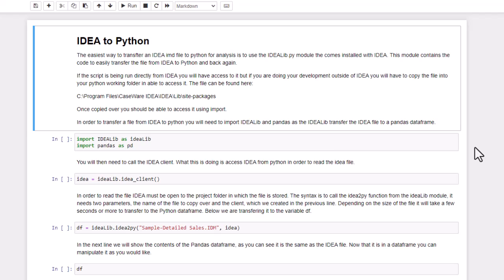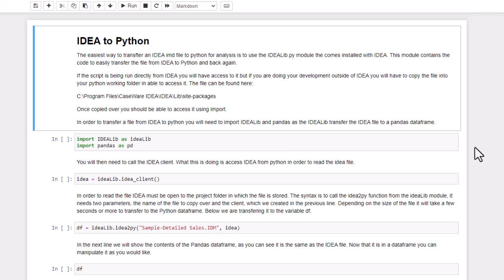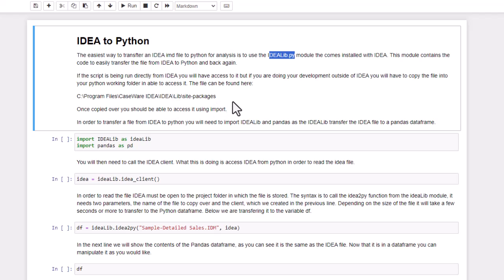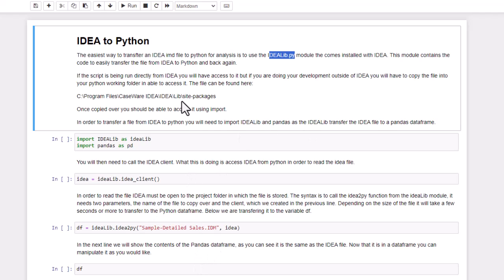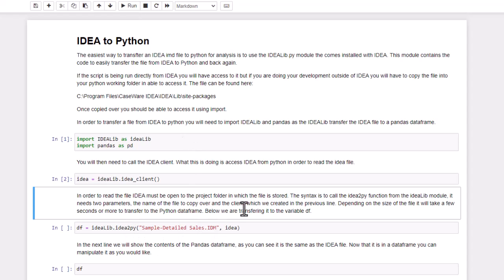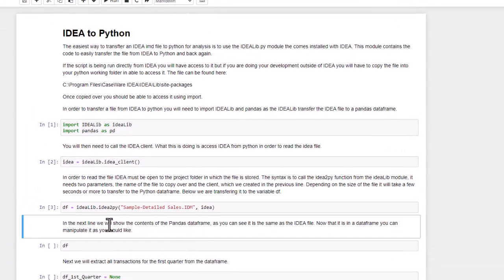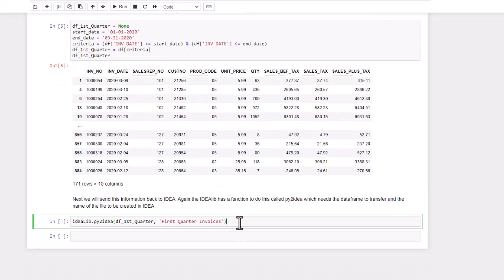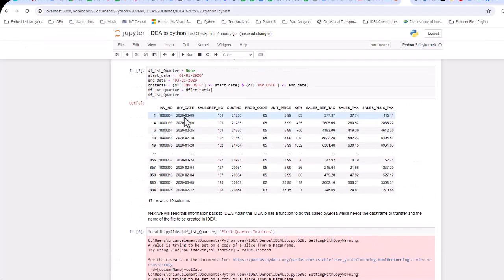IDEA to python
This video shows how to take an IDEA file and load it into a Python Pandas dataframe.  It also shows you how to send a python file back to IDEA.